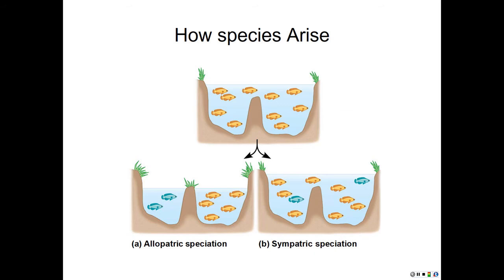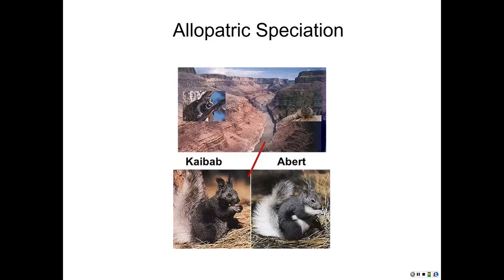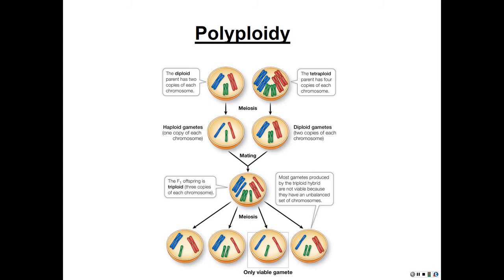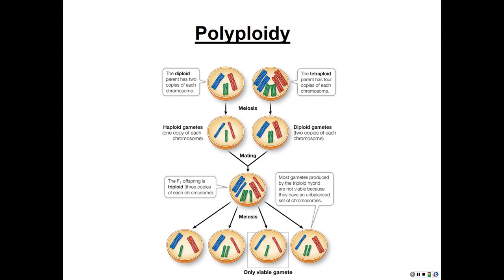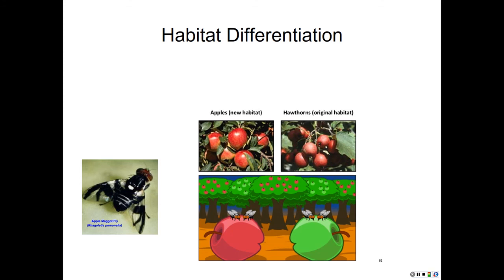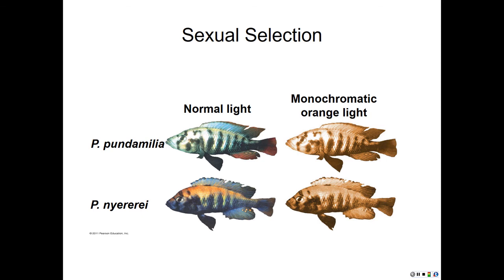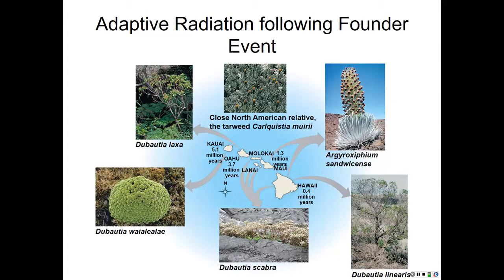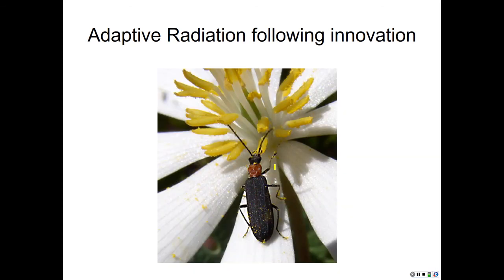1407 Chapter 22 Part 2